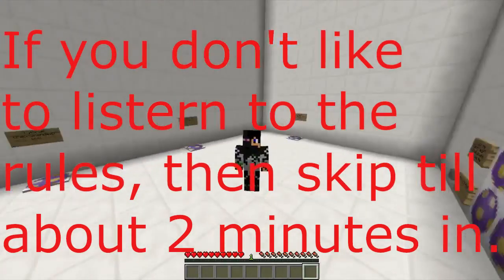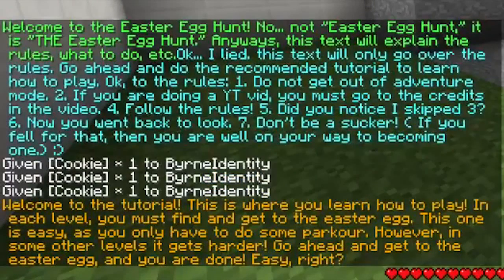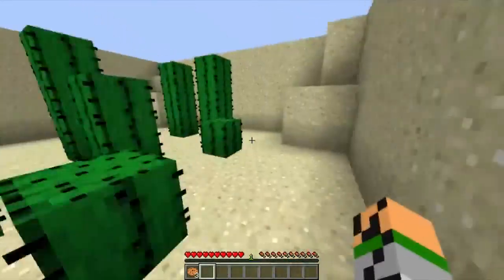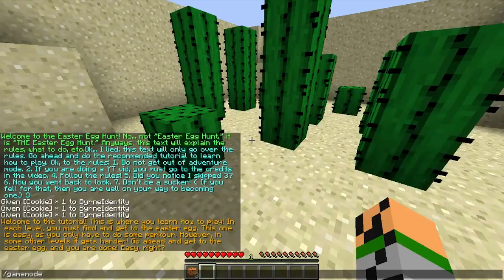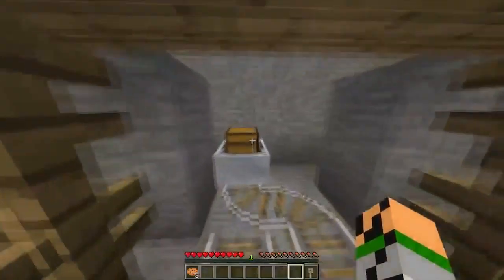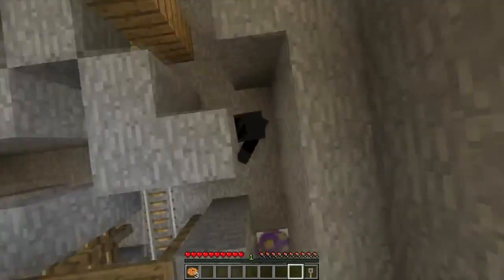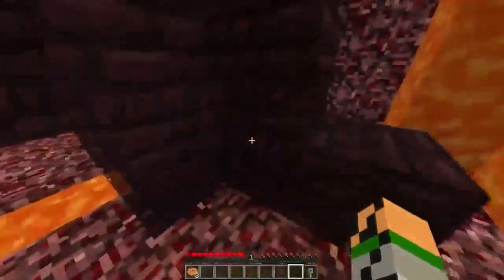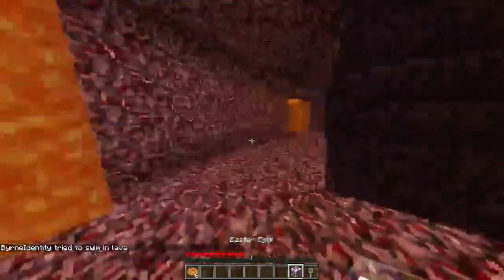Minecraft Easter Puzzle Map: The Easter Egg Hunt Part 1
Any support is much appreciated. As always have a wonderful and safe day  :)